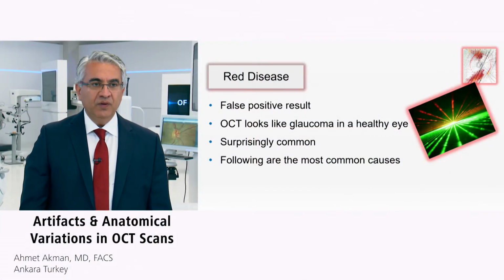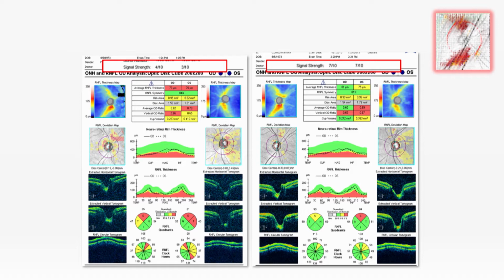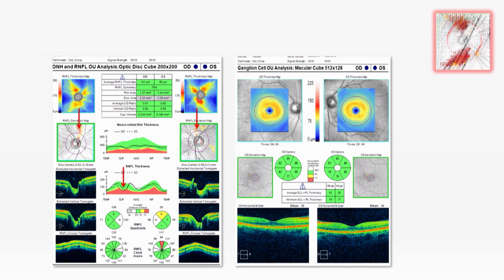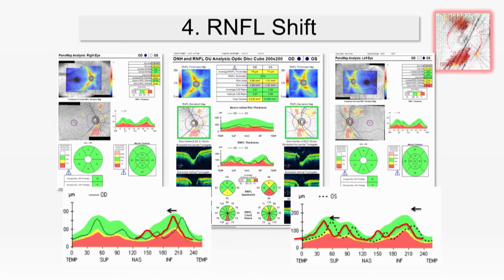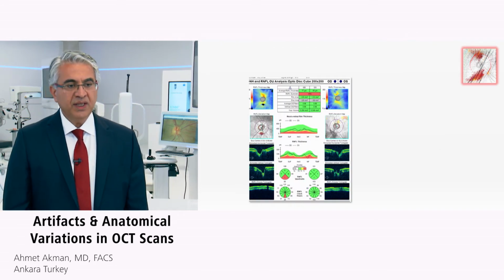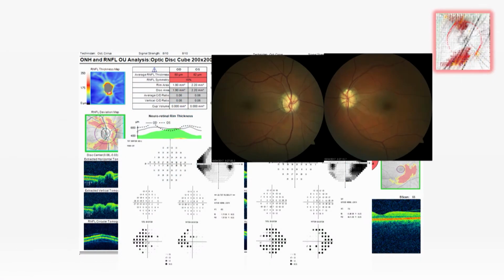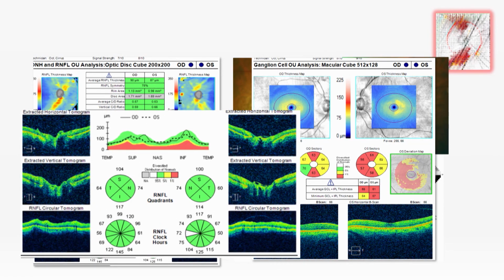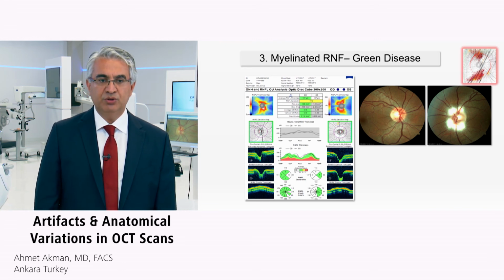ZEISS - Artifacts and Anatomical Variations on OCT